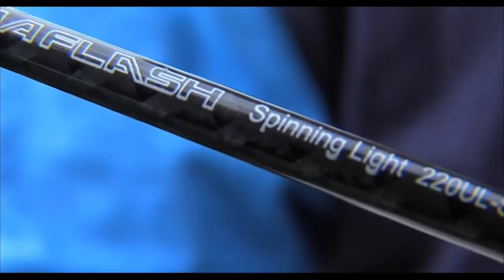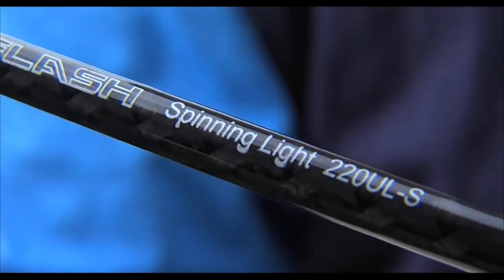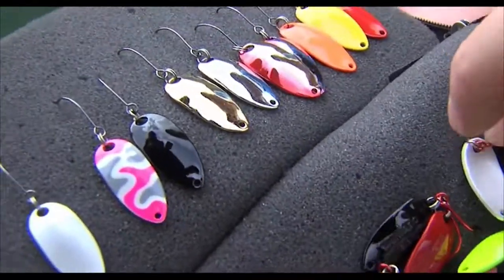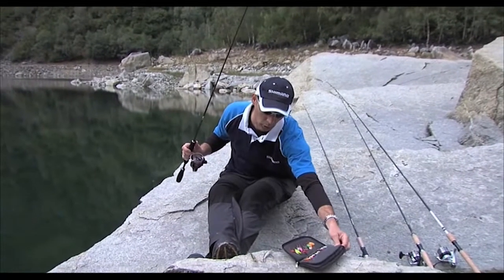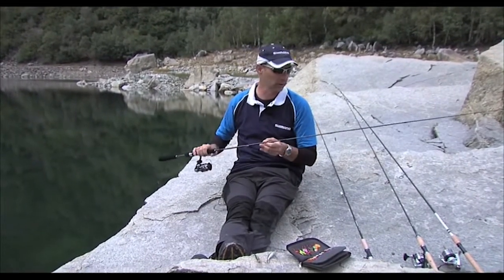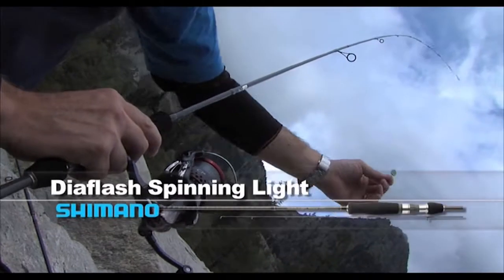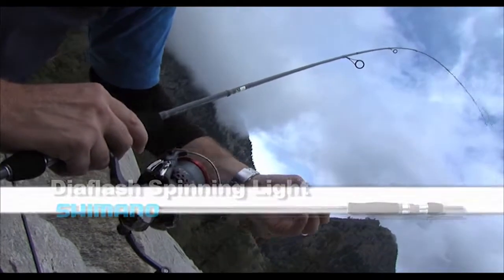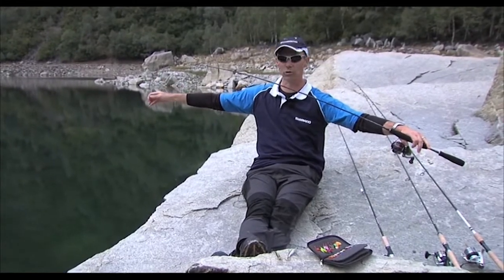La pesca a Spinning Ultra Light Shimano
Finalmente pressochè in tutta italia si è riaperta la stagione della pesca alle trote. Quest'anno questi splendidi salmonidi che popolano i nostri fiumi, laghi e torrenti avranno un avversario in più: i Microspoon Shimano!
Questi piccoli ondulanti, introdotti sul mercato a settembre e già presentati con un articolo su questo blog, hanno subito convinto una vasta schiera di appassionati dello spinning ultraleggero, che ne hanno potuto apprezzare il potere adescante soprattutto nei piccoli torrenti e in acque ferme.

Disponibili in una vasta gamma di colori, ben 10, e in tre differenti misure 2,5 grammi , 3,5 grammi e 5 grammi, tutti armati con amo singolo con un piccolissimo ardiglione, i Roll Swimmer Shimano ti aspettano nei migliori Shimano Shop.

Ma come utilizzare al meglio questi artificiali? Shimano ti consiglia una canna unica e innovativa: Diaflash Spinning Light Super Sensitive.

Costruita in carbonio alto modulo XT200 + Biofibre, cimino in Taftec, anelli Fuji Alconite SS e porta mulinello IPS, questa serie di 3 canne risultano perfette per trarre il massimo piacere e le massime prestazioni nella pesca con esche leggere dal peso compreso tra 0.6 e 8 grammi.

Abbinato a questa canna ultraleggera, non potevamo che consigliarvi uno dei mulinelli Shimano più leggeri e veloci della nostra ampia gamma: Stradic CI4 F, un vero e proprio sogno per i pescatori più esigenti! Grazie all'utilizzo del rivoluzionario materiale denominato CI4, questo nuovo Stradic da spinning è un concentrato di leggerezza e prestazioni. Il materiale CI4 è stato utilizzato sia per la costruzione del corpo che per il rotore e la placca laterale.